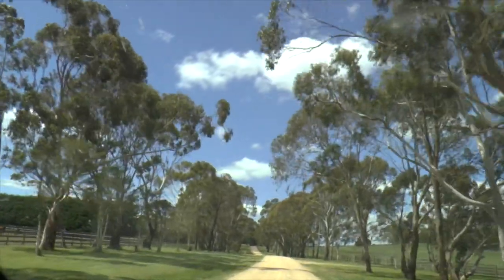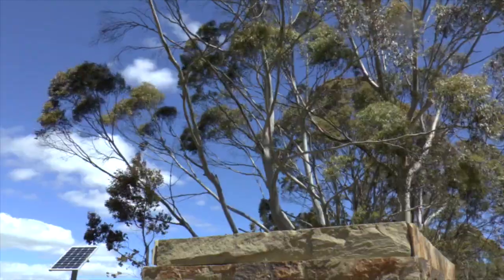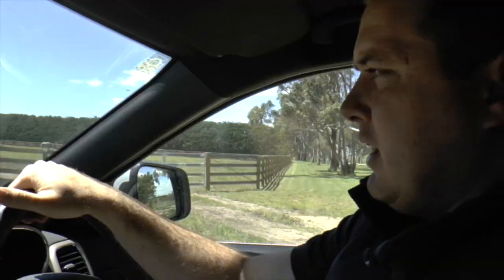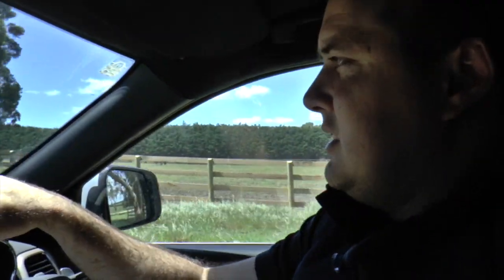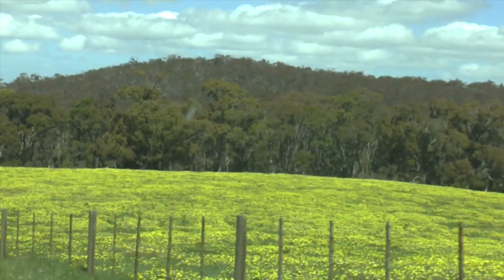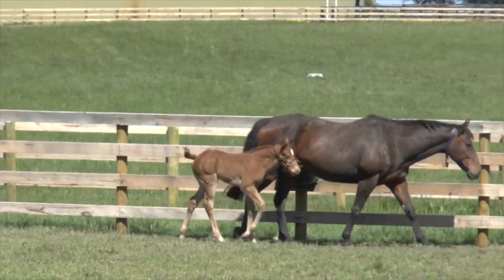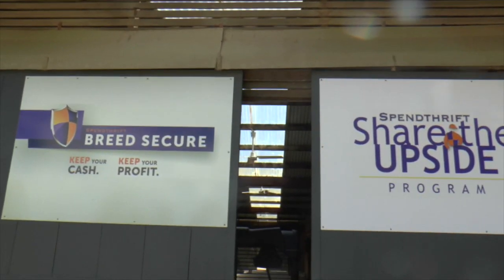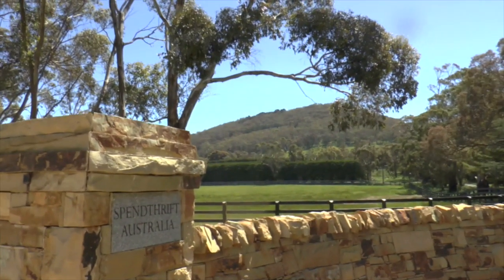Tales From Australia: Down Under With Spendthrift Farm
In 2004, billionaire entrepreneur B. Wayne Hughes purchased historic Spendthrift Farm near Lexington, Ky. In the ensuing years, Hughes got it in his mind to expand — in particular, he took a liking to Australia, and a decade after buying Spendthrift, he acquired a farm in the state of Victoria. In the 18 months since Spendthrift Australia took off, it’s pretty remarkable what’s been accomplished in such a short period of time in terms of building out the farm and developing the operation.

With the property just an hour’s drive outside of Melbourne, I couldn’t pass up the opportunity to visit while I’m in country sharing the experience of the Australian Thoroughbred racing industry.

Enjoy the latest "Tales From Australia" -- Scott Jagow